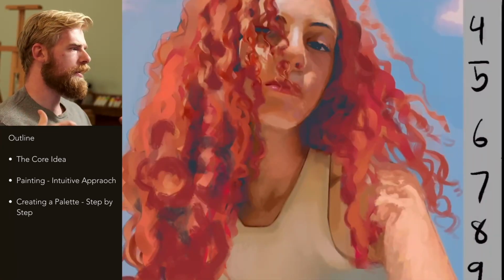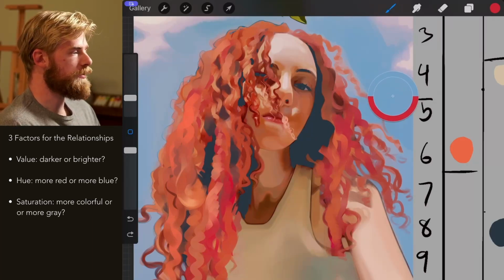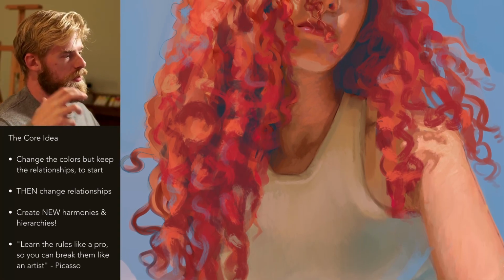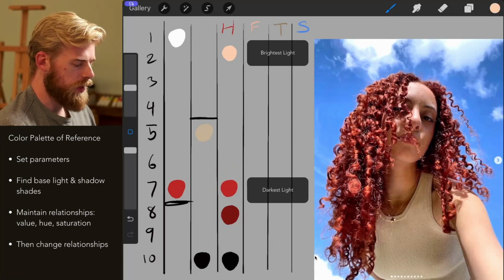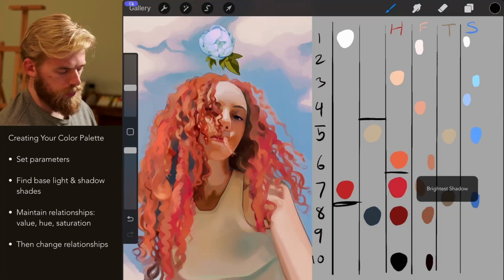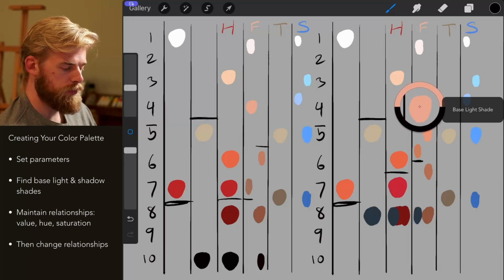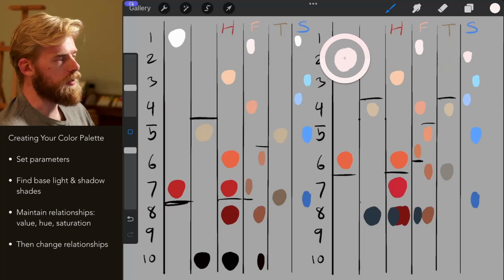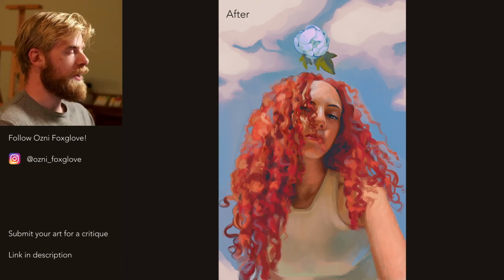How to change the color palette 🎨 in a painting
This week we're diving into another art critique, focusing on how to create a color palette for painting, and making changes to a color palette for best (and better) results, while keeping the artwork harmonious and creative. I will demonstrate step-by-step digital painting techniques and color adjustments to improve the portrait, while maintaining harmony and visual hierarchy. We'll also dissect how to use color adjustment and color theory to enhance your composition.

Chapters:
0:00 Intro
0:36 Changing colors in a palette
1:38 Parameters lead to creativity
1:49 3 factors for color relationships
2:22 Parameters first, then connect
2:40 Scaling color relationships
2:52 No parameters = fractured painting
3:01 The core idea + painting timelapse
4:00 Creating your own color palette
4:22 Finding color relationships from reference
6:50 How to create your own color palette
11:54 Adjusting your own palette as you paint
12:26 Big parameters first!
12:46 Before & after